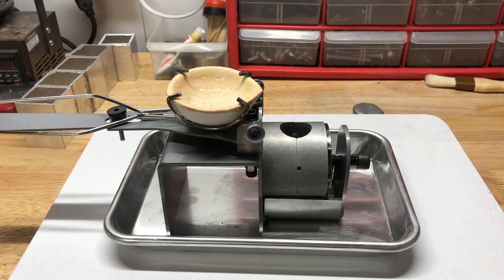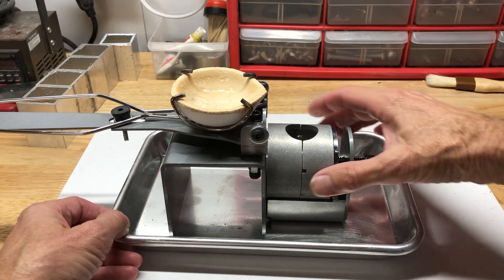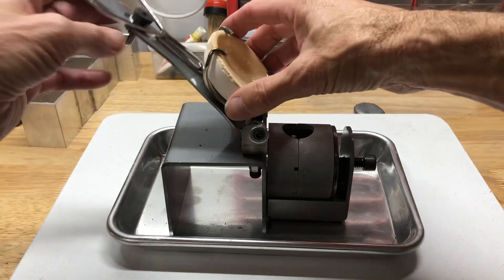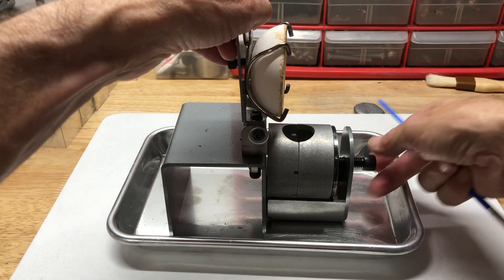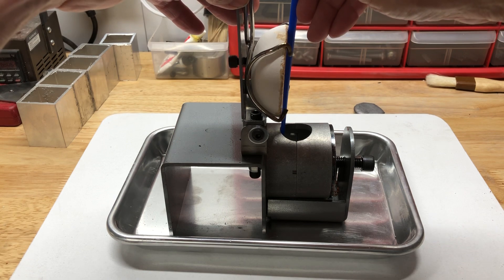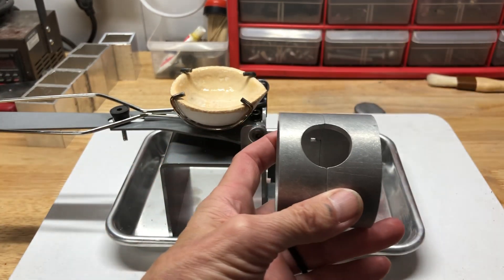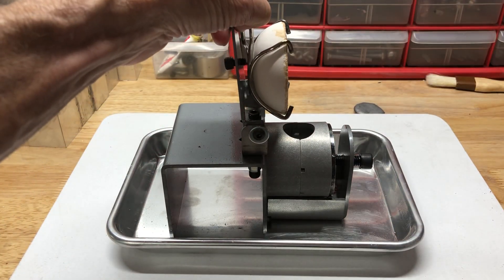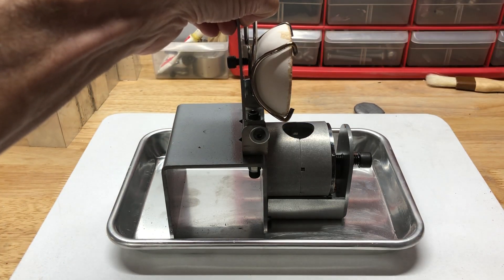Flask Hole Lineup to Crucible for Proper Pouring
This video is based on the pouring system designed and sold by Craig Dabler of DIY Castings. It explains the importance of the flask hole lineup to the edge of the crucible so that the metal will properly pour into the hole during sand casting.